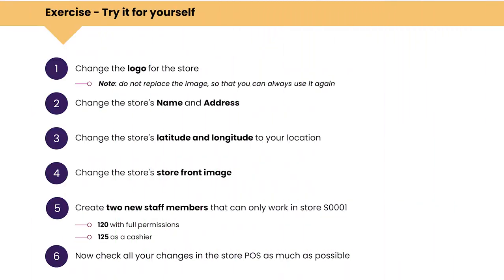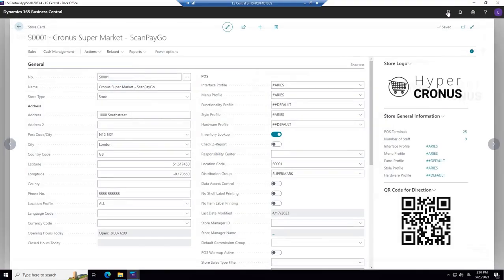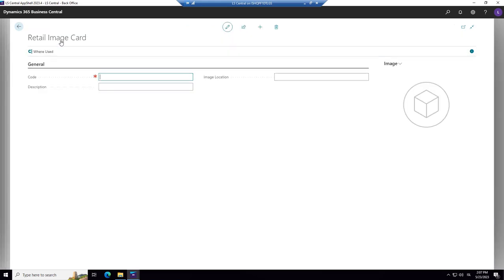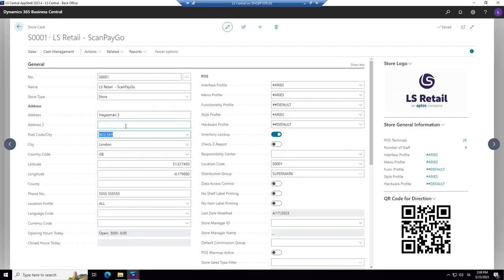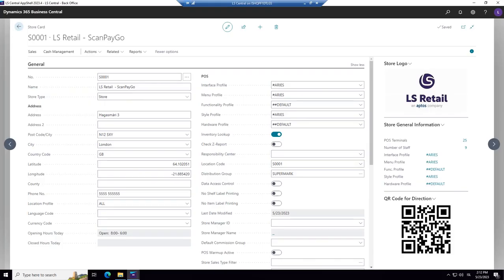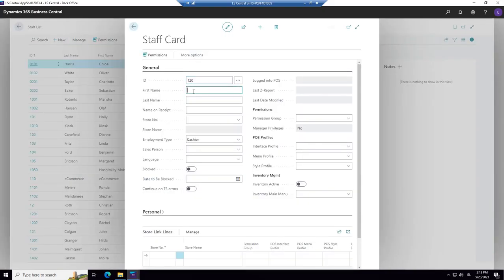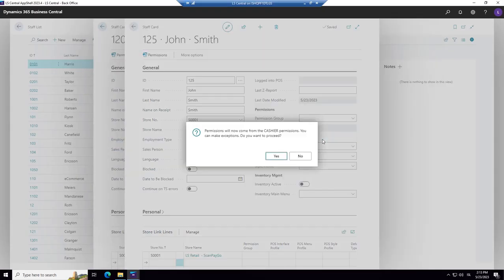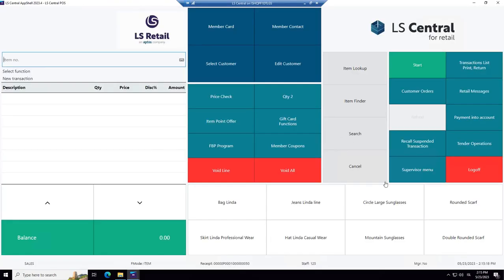Exercise Store, termin